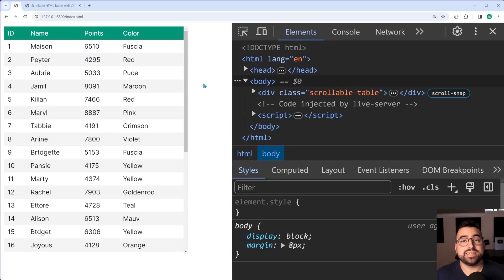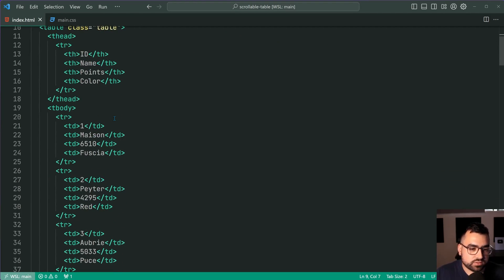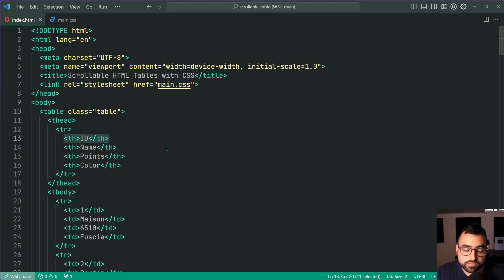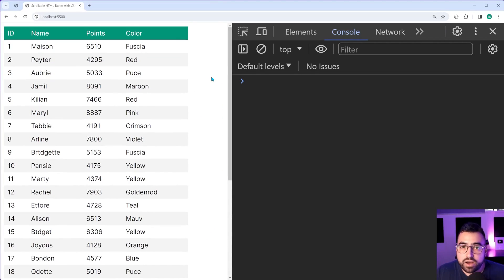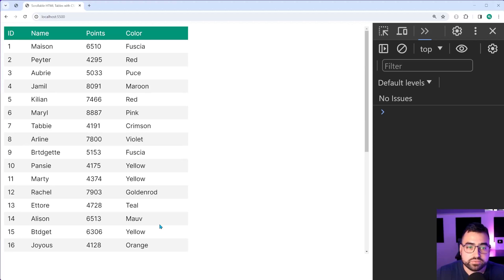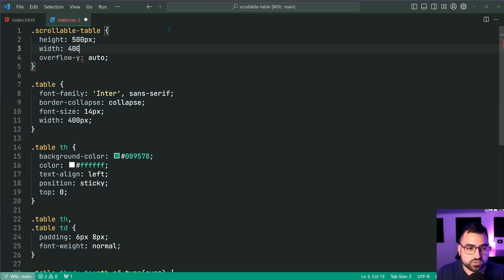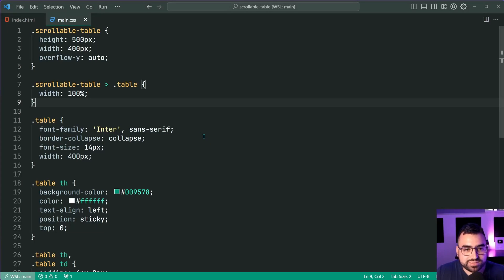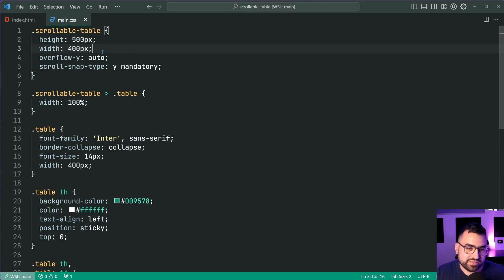How to Add Scrolling & Sticky Headers to HTML Tables with CSS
It only takes a bit of CSS to make your HTML tables scrollable with some sticky headers. This is useful if you have a lot of rows in your table but don't want to take up too much space on the webpage.